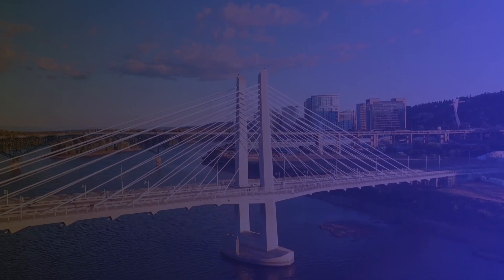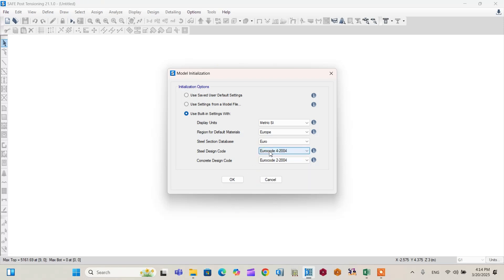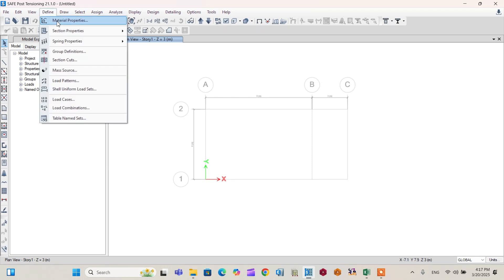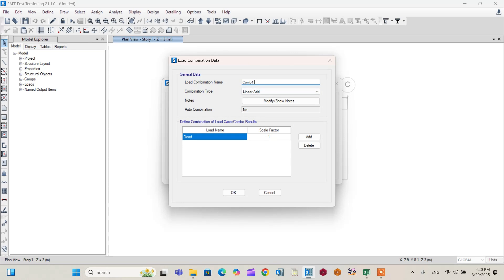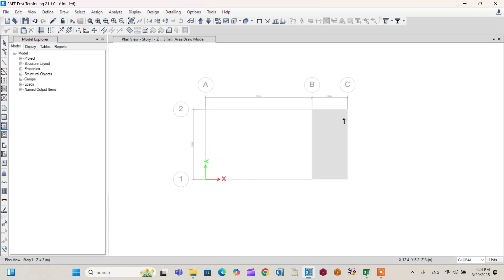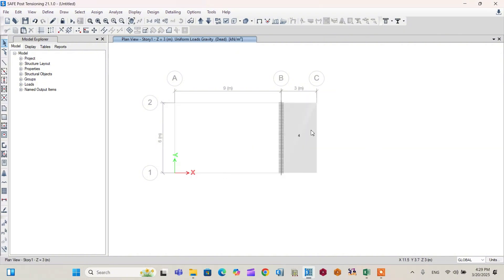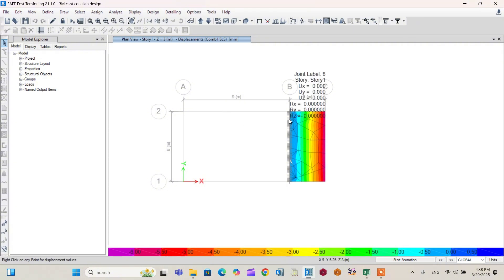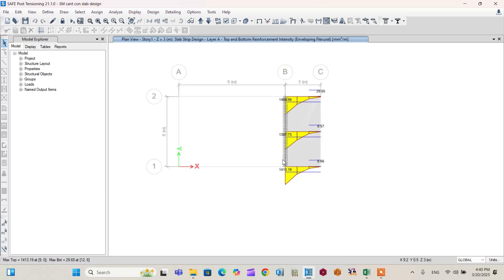Master Design of 3m span Cantilever slab using CSI SAFE and Excel, Civil engineering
In this detailed tutorial, you’ll learn step-by-step how to model, analyze, design, and detail a 3-meter span concrete cantilever slab using CSI SAFE software, followed by a comparison with manual calculations via an Excel spreadsheet template. Whether you’re a student, structural engineer, or construction professional, this video bridges the gap between software-driven design and traditional spreadsheet methods!

📌 What You’ll Learn:
1️⃣ Modeling in CSI SAFE:
   - Setting up grid geometry, material properties, and slab thickness.
   - Applying loads (dead, live, and wind) on the cantilever slab.
   - Defining supports and boundary conditions.

2️⃣ Analysis & Design:
   - Running finite element analysis (FEA) for bending moments, shear forces, and deflections.
   - Automating reinforcement design (main bars, distribution bars) as per code (e.g., ACI 318, IS 456).
   - Validating results for safety and serviceability.

3️⃣ Detailing in CSI SAFE:
   - Generating reinforcement drawings and schedules.
   - Exporting detailed reports for construction documentation.

4️⃣ Excel Spreadsheet Comparison:
   - Manual calculation workflow for bending moment, shear, and reinforcement.
   - Inputting formulas for load combinations, steel area, and deflection checks.
   - Side-by-side comparison of SAFE results vs. Excel outputs to ensure accuracy.

🔑 Key Takeaways:
- Understand the advantages of CSI SAFE for complex modeling vs. Excel for manual verification.
- Learn how to troubleshoot discrepancies between software and spreadsheet results.
- Gain confidence in designing cantilever slabs for real-world projects.

👍 Why Watch?
- Perfect for beginners learning structural software.
- Great for professionals looking to cross-verify designs.
- Enhance your resume with industry-relevant software skills!

If we haven’t met before - Hey 👋 I’m Kidanemariam, Structural engineer, project manager. Through my videos here on this channel, I share civil engineering knowledge and tools to help you be more productive and build a life you love.